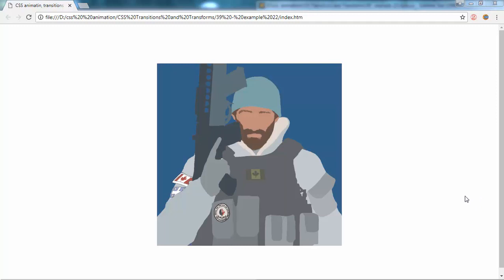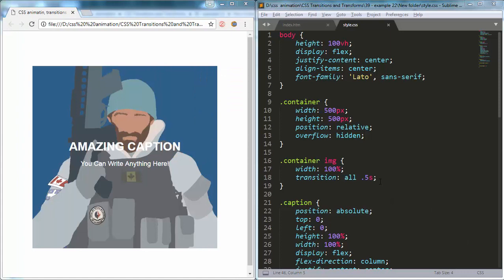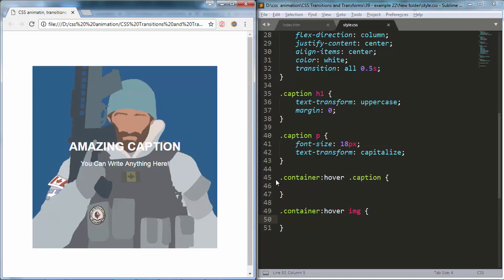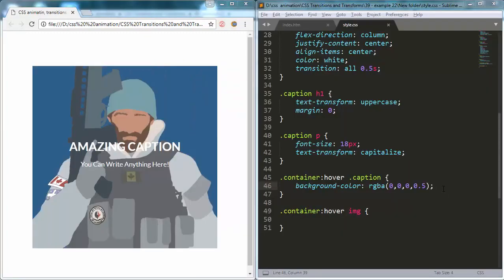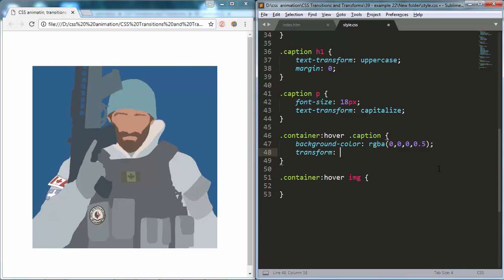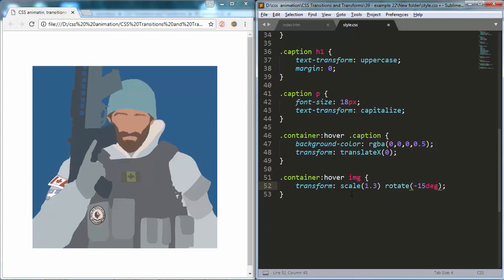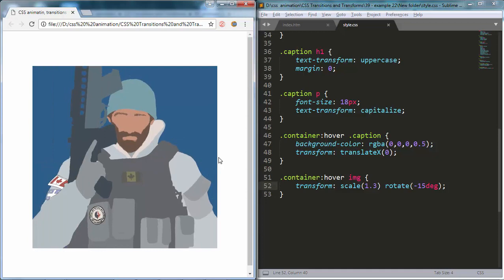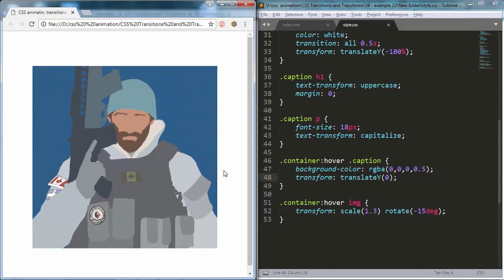38 40 creative image effect 2